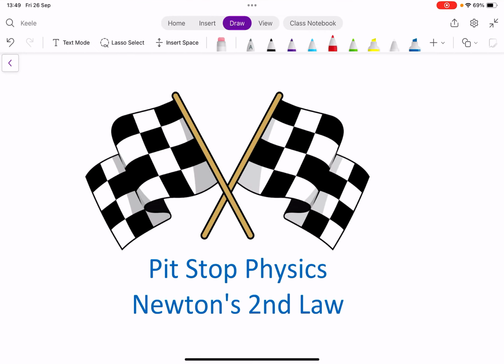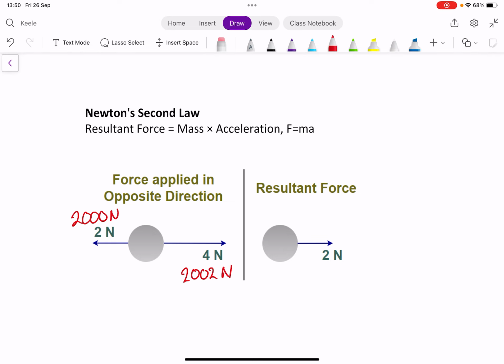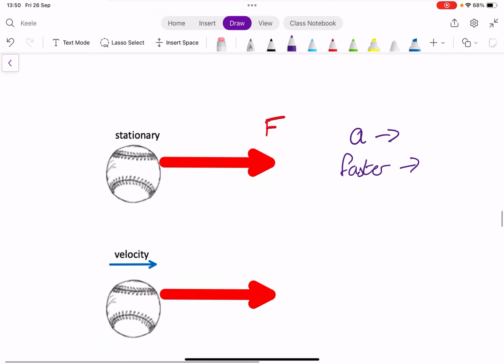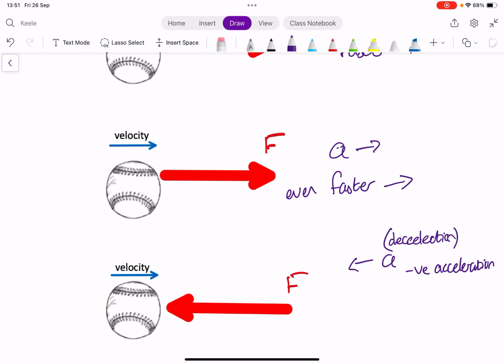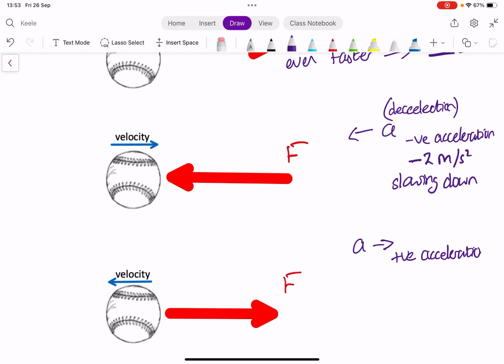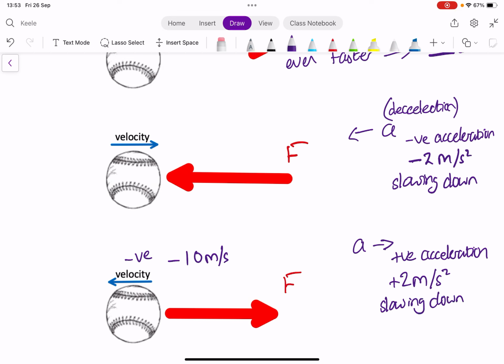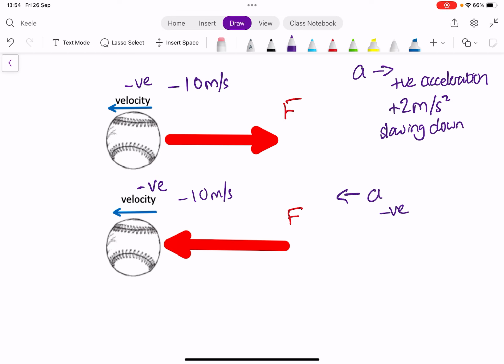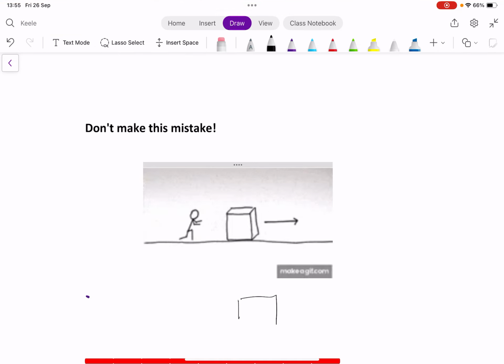Newtons 2nd Law